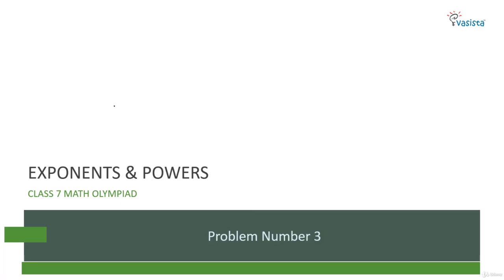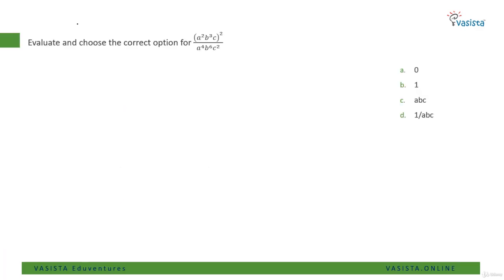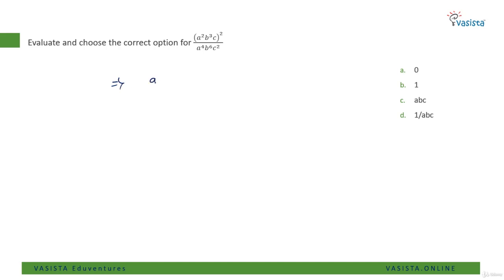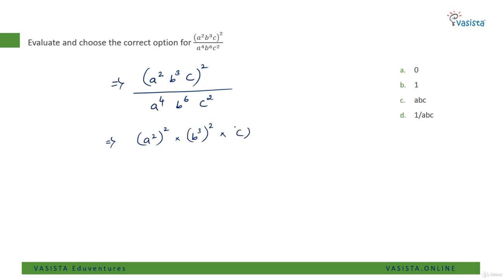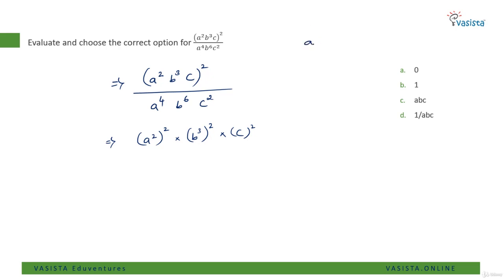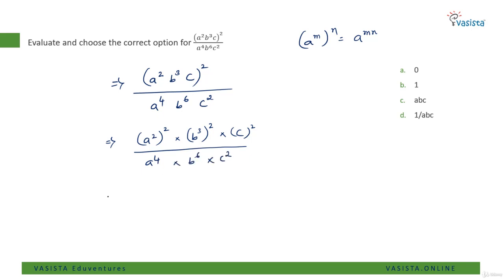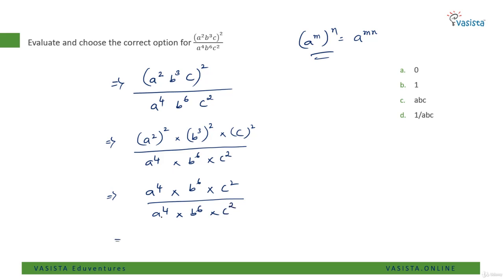Class 7 Math Olympiad (IMO) Exponents and Powers: Laws, Standard Form & Solving HOT Questions 3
Evaluate and Choose The Correct Option For (SEE THE VIDEO FOR QUESTION)